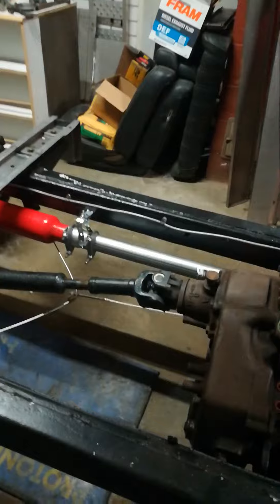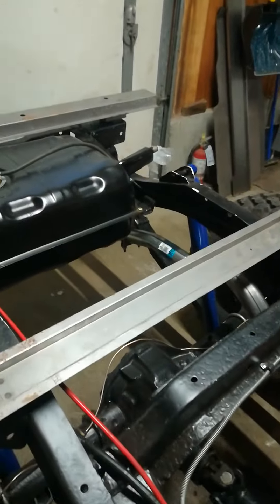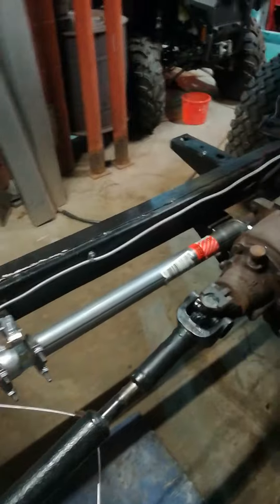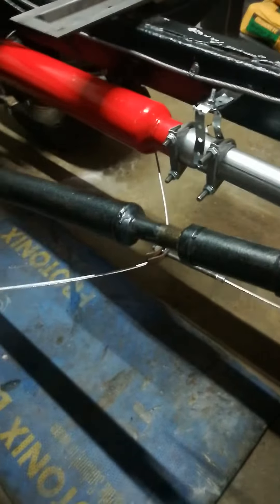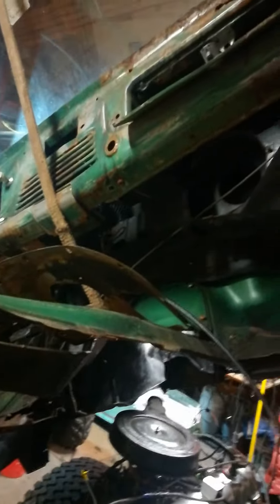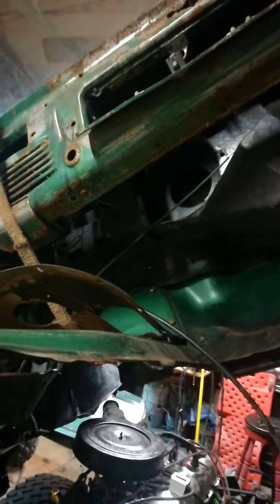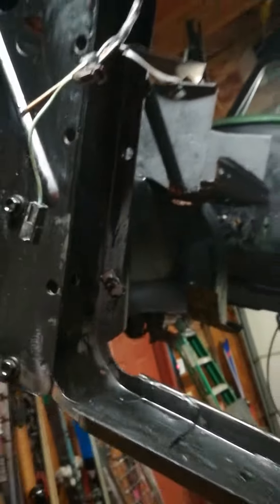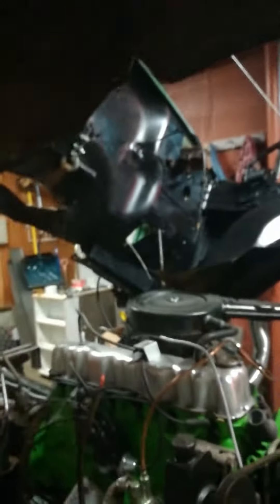Exhaust installed, engine compartment painted, emergency brake hooked up.